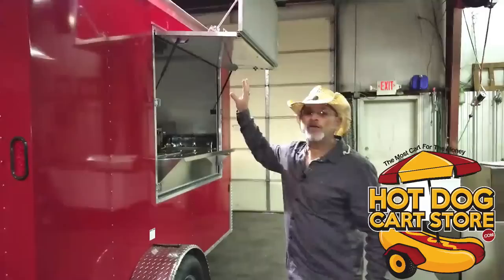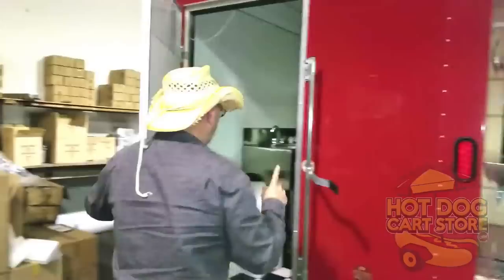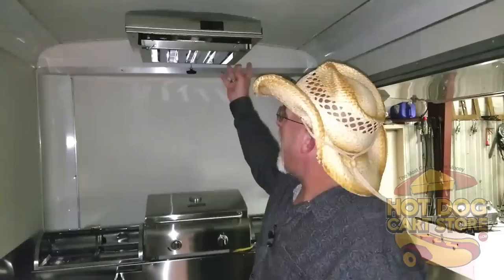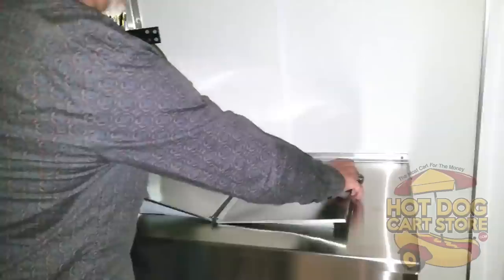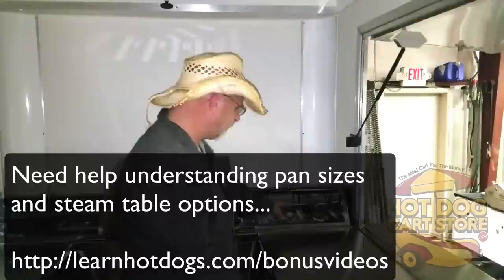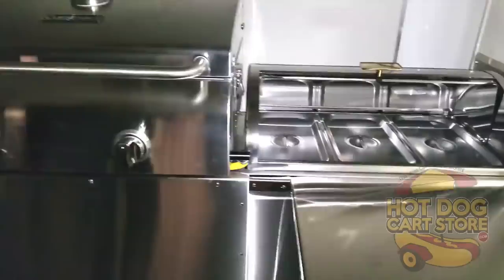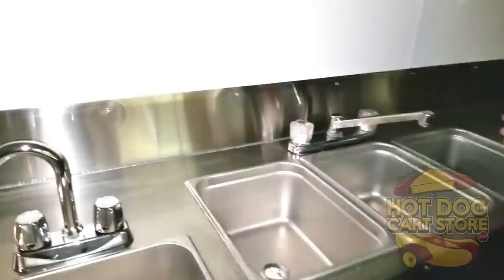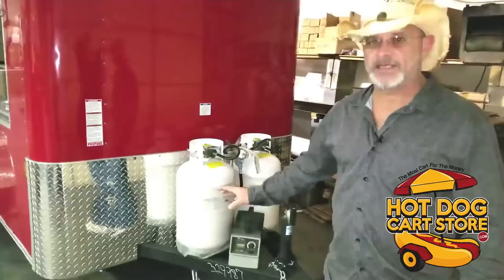Stand King Hot Dog Concession Trailer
The Stand King - World's Best Value Concession Trailer. Enclosed hot dog cart, mobile catering kitchen and much more. Loaded up for about $11k.

See all the specs, get the schematics, and see all the pics

Questions?